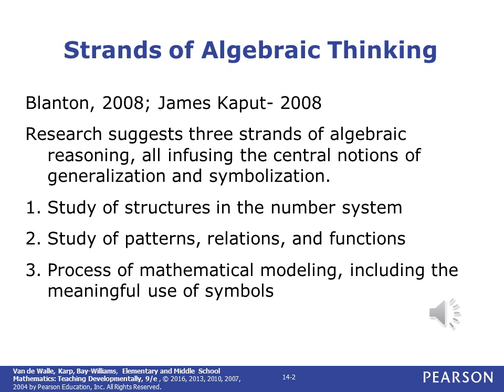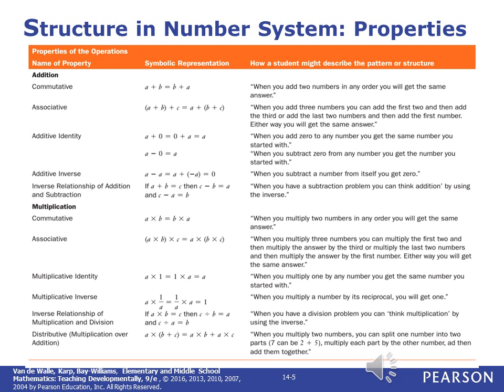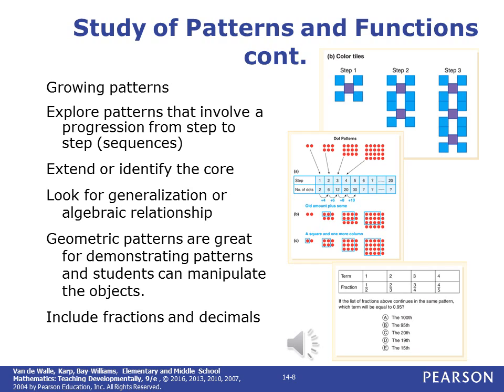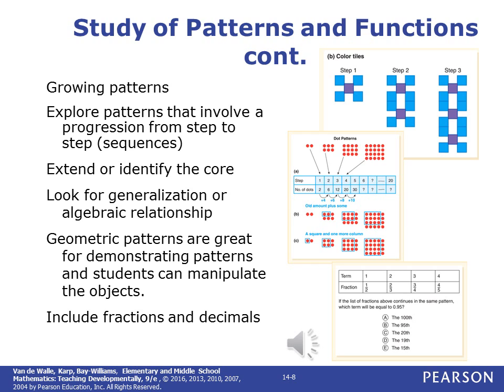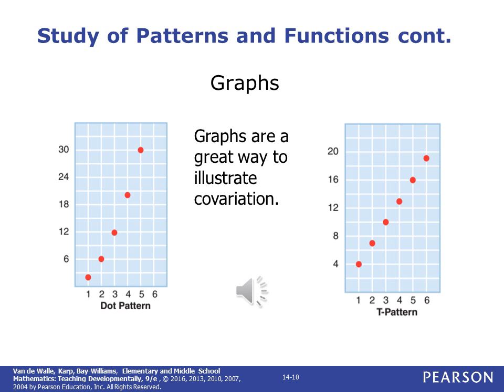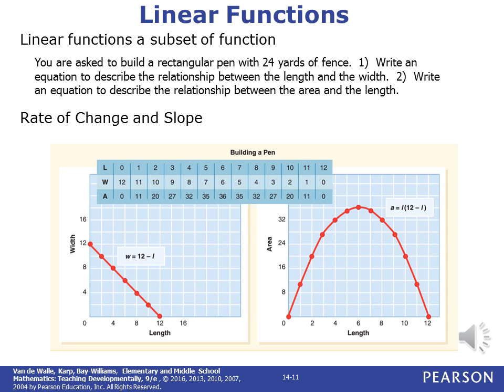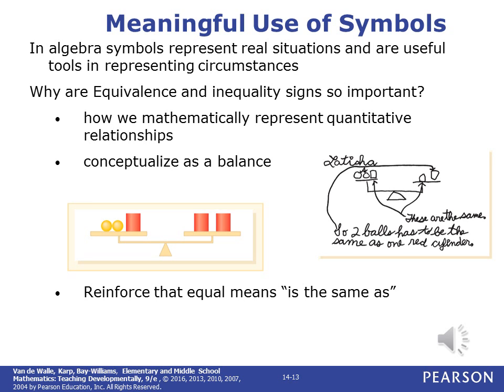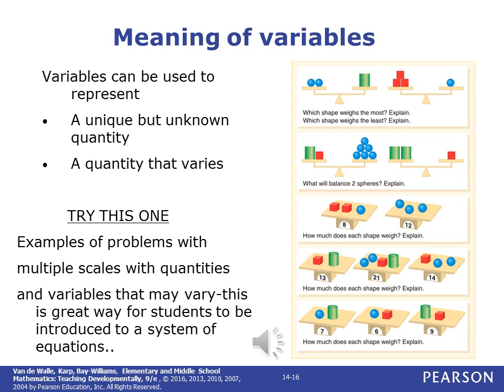Chapter 14 - Algebraic Thinking, Equations, and Functions